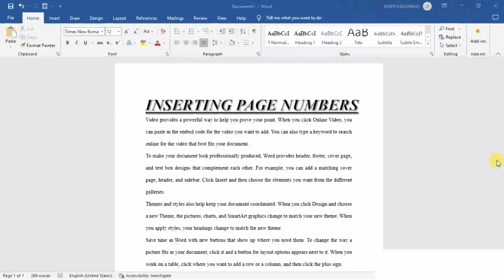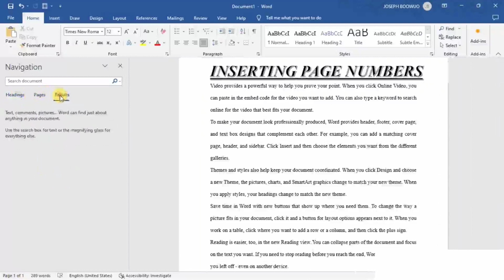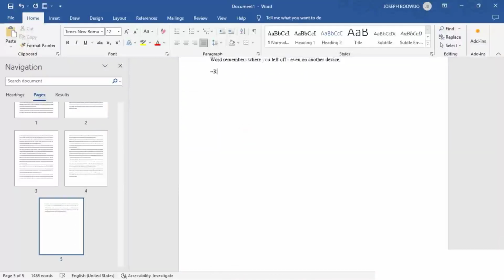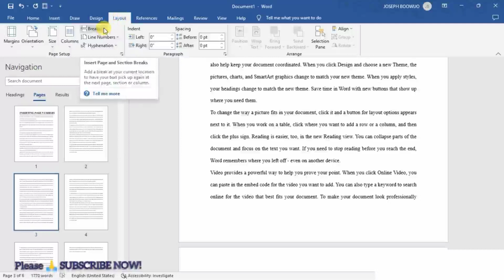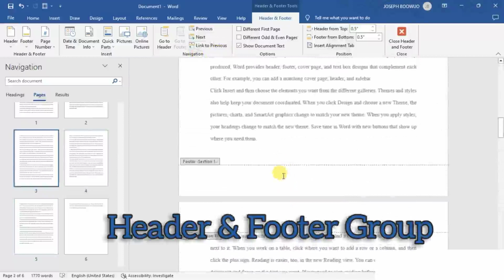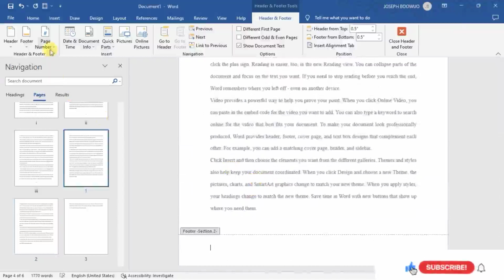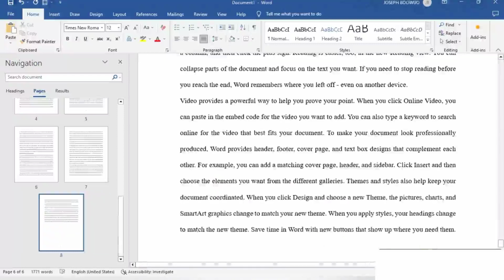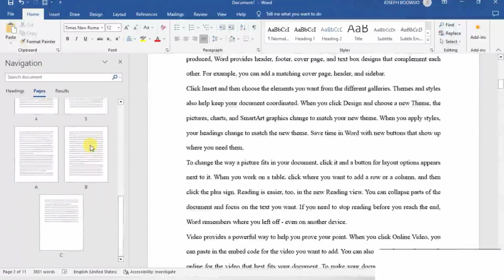Beginner Guide to Microsoft word | Inserts and Format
To insert page numbers starting at a specific page in a Word document for a YouTube video tutorial, you can follow these steps:

Open your Word Document: Launch Microsoft Word and open the document in which you want to insert page numbers.

Navigate to the Page Where You Want to Start Page Numbers: Scroll to the page where you want to begin numbering. Let's say, for example, you want to start numbering from page 3.

Insert a Section Break: Click on the position where you want to start the numbering (page 3), and go to the "Layout" or "Page Layout" tab on the Word ribbon.

Click on "Breaks": In the "Page Setup" group, locate and click on the "Breaks" button.

Choose "Next Page" Section Break: From the dropdown menu, select "Next Page" under the "Section Breaks" section. This will create a new section starting from the page where you placed the cursor.

Open the Header or Footer: Go to the page where you want to start numbering (page 3) and double-click in the header or footer area, depending on where you want the page number to appear.

Insert Page Number: In the header or footer, click on the "Page Number" option, usually found in the "Header & Footer" group on the "Insert" tab.

Choose the Format: You can select the format and position of the page number (top of page, bottom of page, aligned left, centered, aligned right, etc.) according to your preferences.

Format Page Numbers: To start numbering from a specific number (in this case, page 3), click on the page number to select it, then right-click and choose "Format Page Numbers."

Set the Start at Number: In the "Page Number Format" dialog box, under the "Page numbering" section, select "Start at" and input the starting page number (in this example, enter "3").

Apply and Close: Click "OK" to close the dialog box.

Link Sections (If Necessary): If your document contains multiple sections and you want continuous numbering across them, you may need to link the sections in the "Header & Footer Tools" tab. Look for an option like "Link to Previous" and disable it.

Check Your Page Numbers: Go through your document to ensure that page numbering starts at the desired page (page 3) and that it continues correctly throughout the document.

Save Your Document: Don't forget to save your changes.